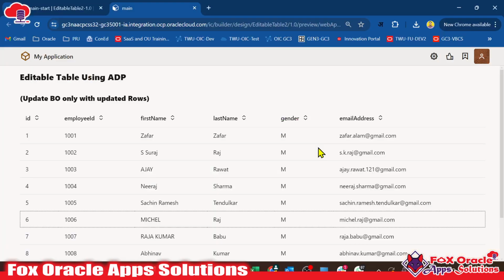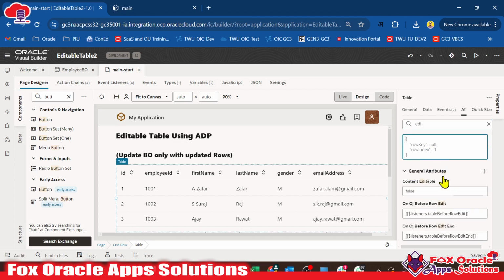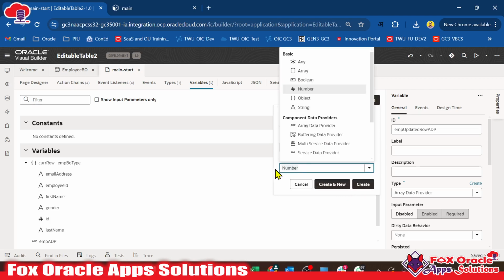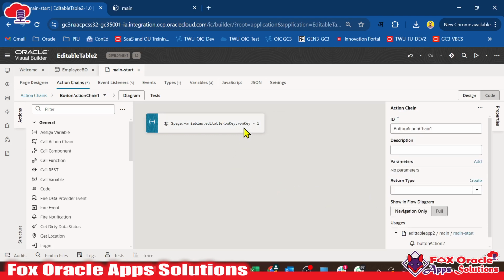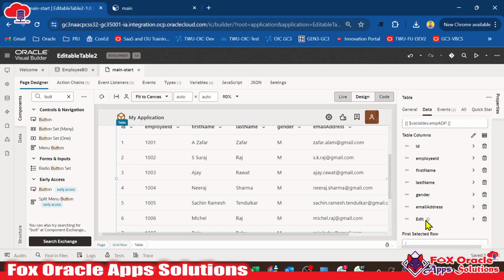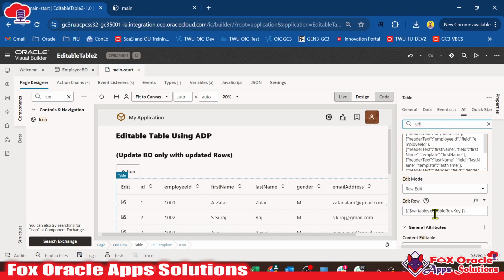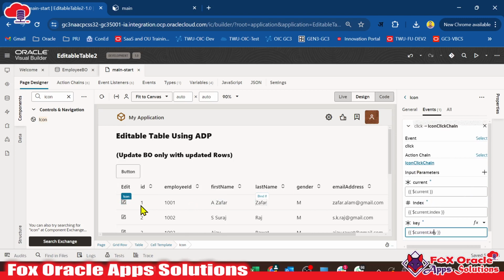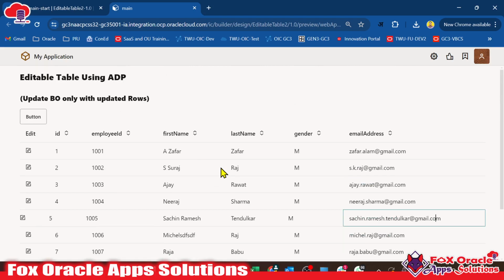24. How to add Edit icon in Editable table in VBCS | VBCS tutorial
Agenda:
How to add edit icon in editable table in vbcs?

Tags (Keywords):
Oracle VBCS,
Low-Code Development,
Oracle Cloud,
VBCS Tutorial,
Visual Builder Cloud Service,
Oracle Development,
Application Development,
Basic Components,
UI Elements,
Navigation,
Oracle Cloud Platform,
Oracle VBCS,
VBCS Overview,
Low-Code Development,
Oracle Cloud,
Low-Code Platform,
Application Development,
Oracle Cloud Services,
VBCS Features,